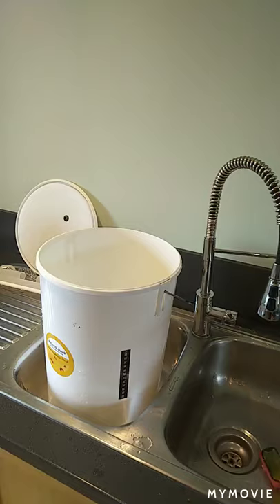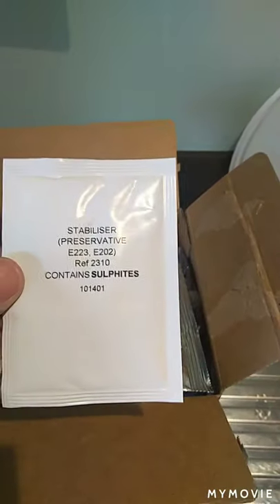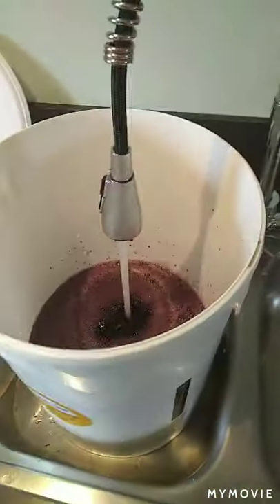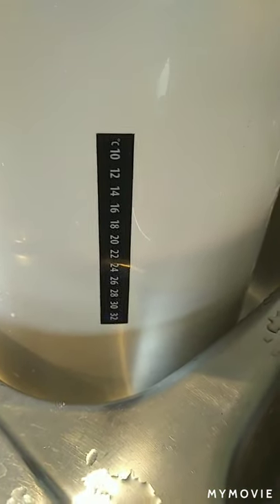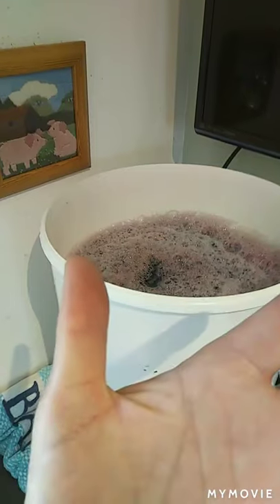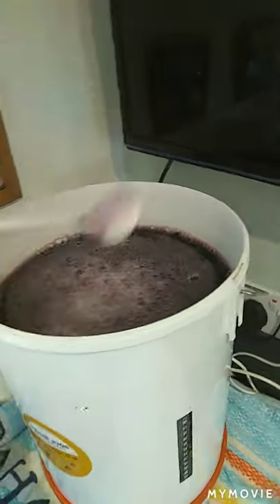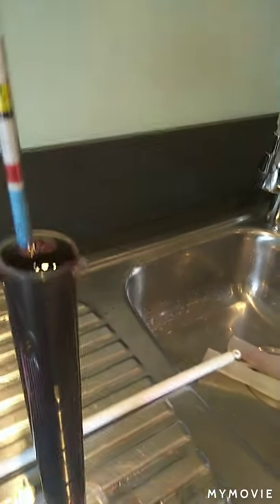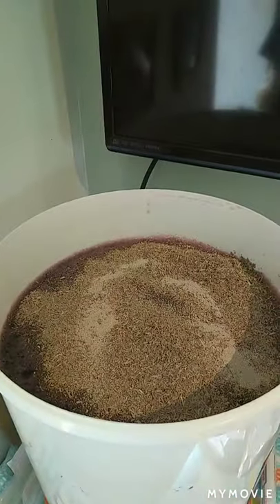home brew red wine shiraz quick how to with tips of what not to do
red wine home brew beverdale  kit
this makes a great wine